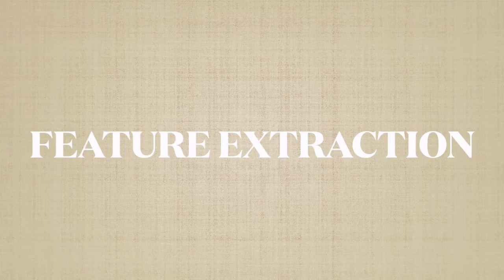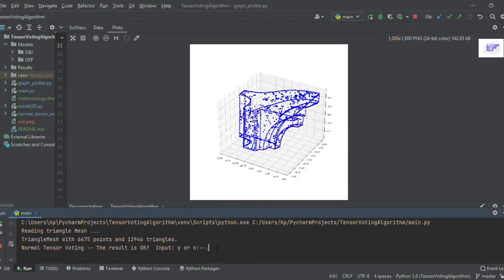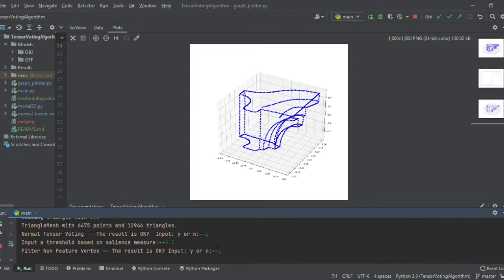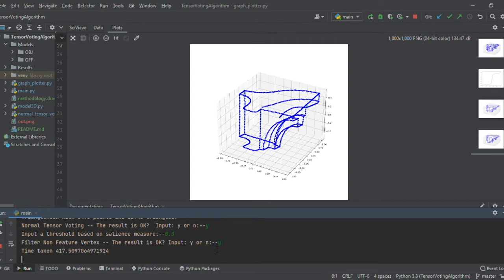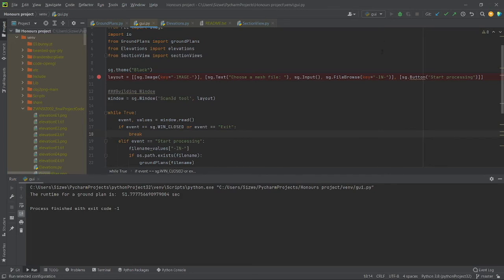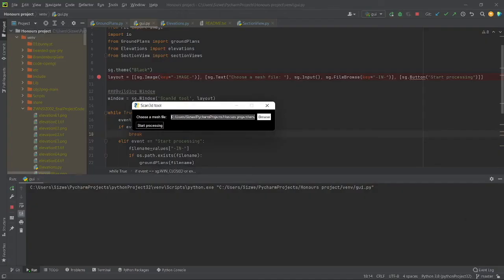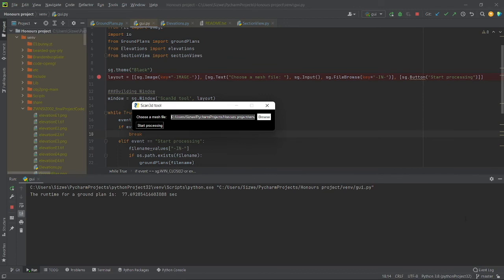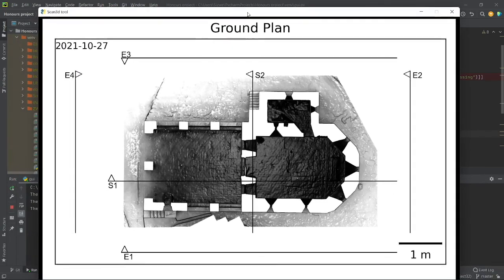Section Views from 3D Laser-Scanned Models - SCAN3D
Section Views from 3D Laser-Scanned Models
SCAN3D

By Claudious Nhemwa , Sizwe Zwane

The building of structures is a field within engineering and architecture that has provided civilians with shelter for certain purposes for many generations. These shelters vary such as houses, mosques, pyramids, city halls, and more. These structures are built from plans/blueprints usually drawn up by architects then engineers build the structure. In the past, the plans were drawn informally relative to the present or not at all, and they went directly into the building process. In the present, we require drawings or images of the structures built in the past for referencing or studying. This is where the Zamani Project, using three-dimensional laser-scanning of the structure into models that can be referenced. Laser scanning is a technique used by the Zamani Project to model three-dimensional images of heritage sites around Africa and some in Eurasia. These heritage sites include Castle of Good Hope, Wonderwerk Cave, a Great Zimbabwe complex, and many more. The Zamani Project uses these laser-scanned images to preserve heritage sites because the sites over time deteriorate and, historians and other professions need to study/alter these structures

Project Goals

    to produce a tool for the creation of layouts/diagrams of sections, elevations, top views, and ground plans, and other generic views from 3D laser scanned models
    to produce a tool to extract feature lines from 3D models and 3D slicing through the models